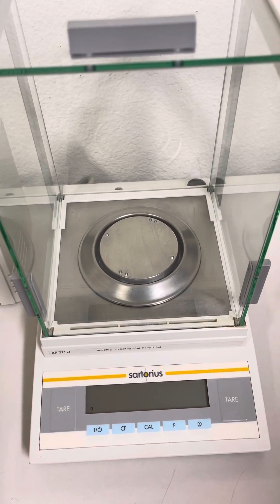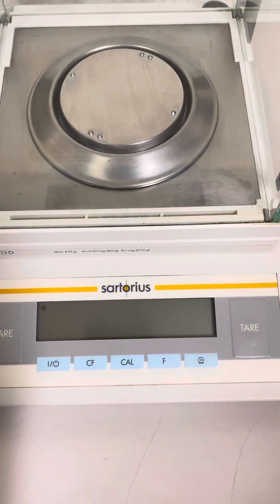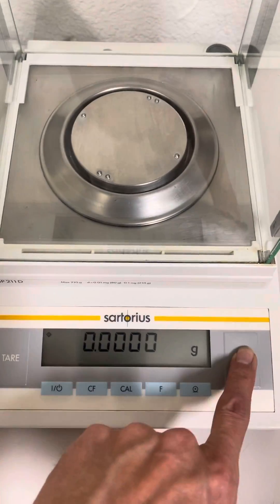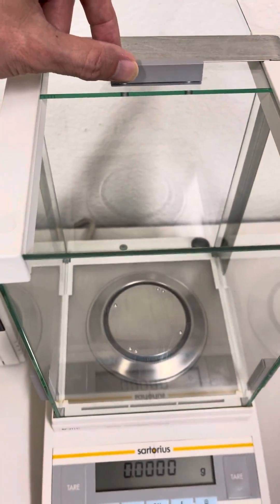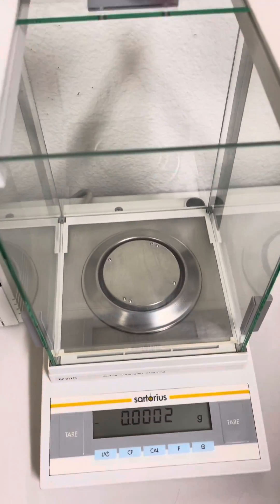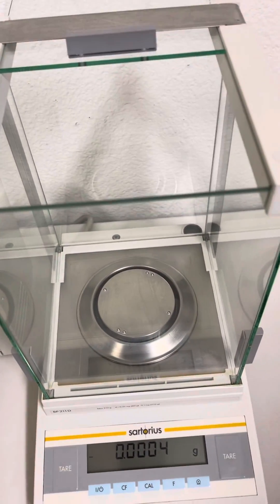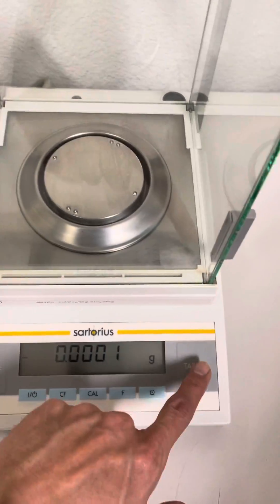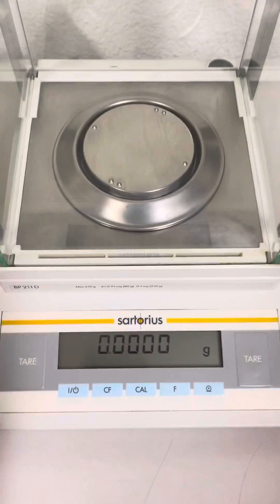Sartorius BP211D Analytical Dual Range Analytical Balance Scale 210g x 0.01 mg